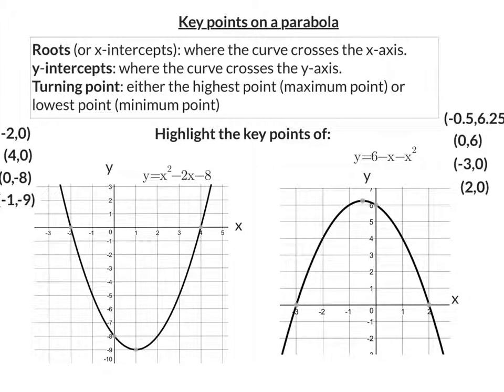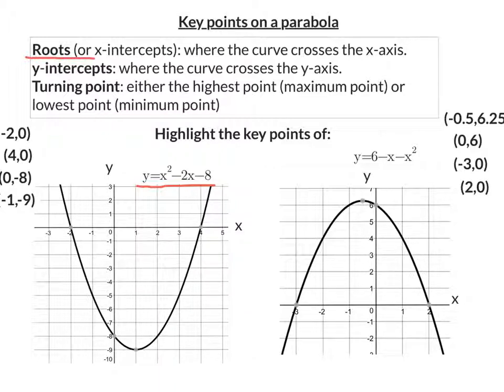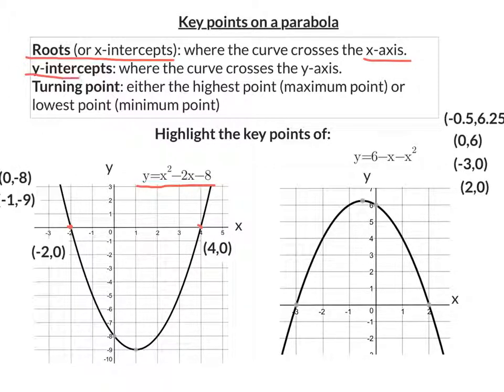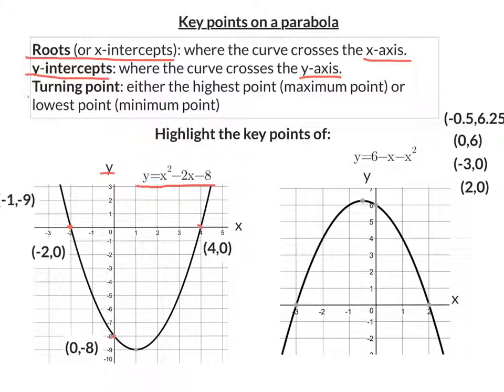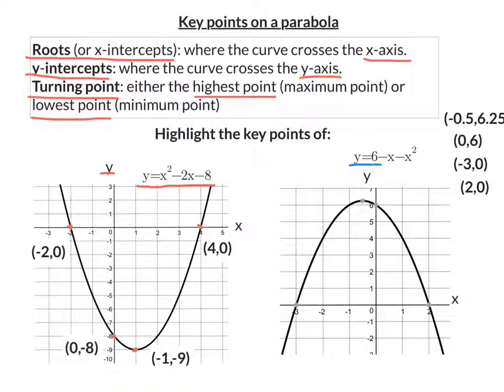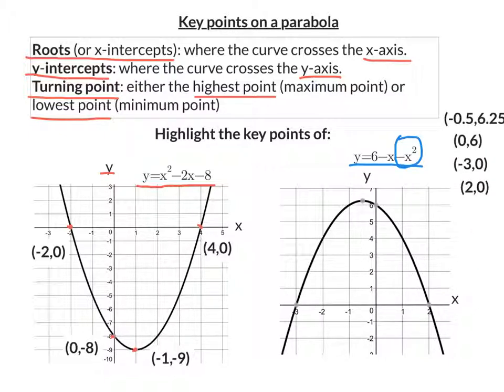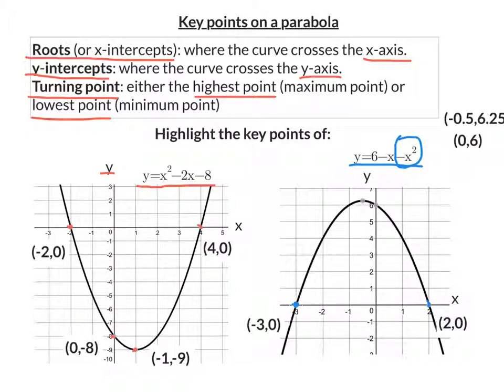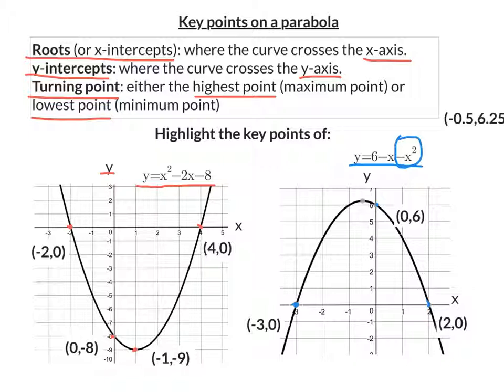Parabolas: key points